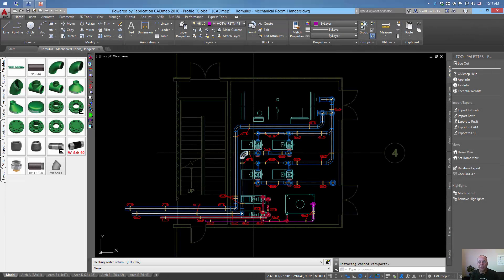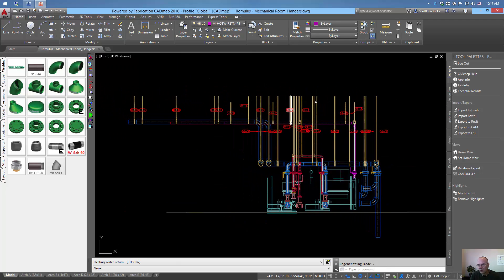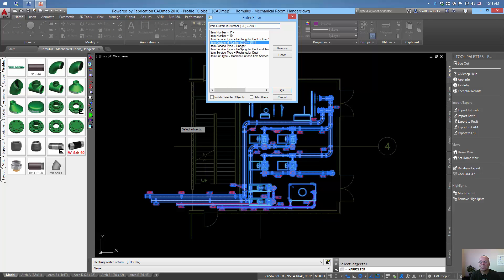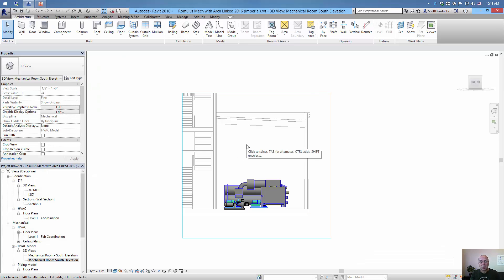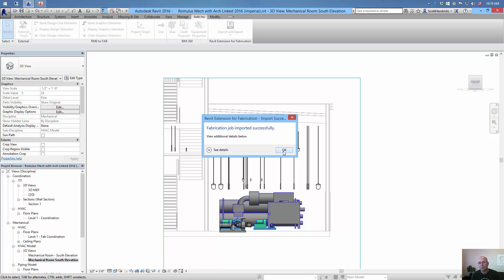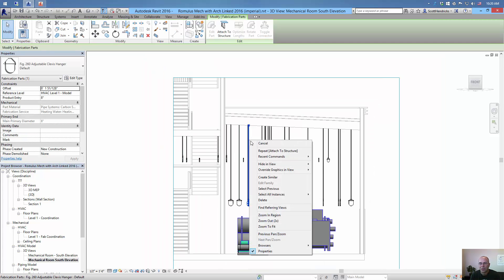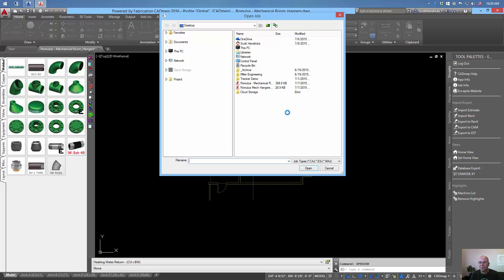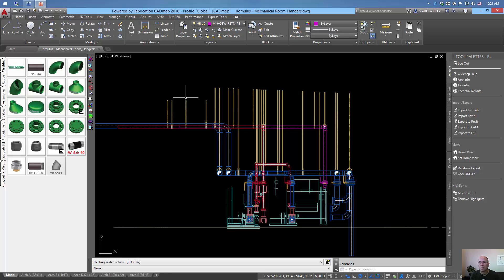Fabrication CADmep: Hangers on a Sloped Roof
Scott Hendricks show a trick for dealing with hangers on a sloped roof in Autodesk Fabrication CADmep 2016.